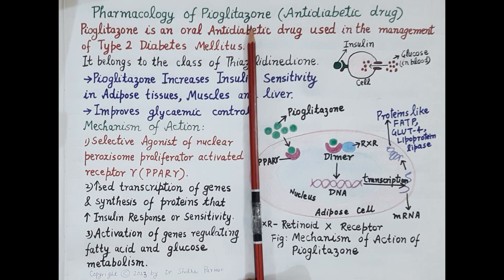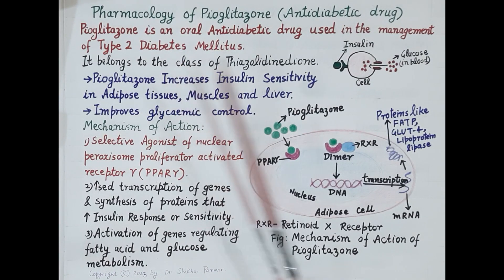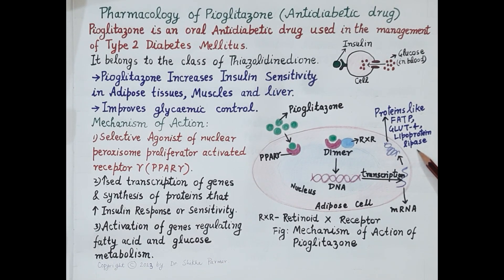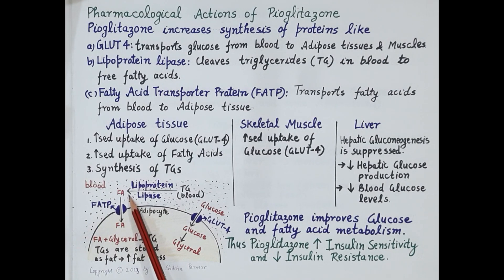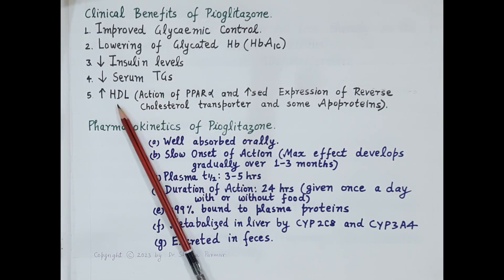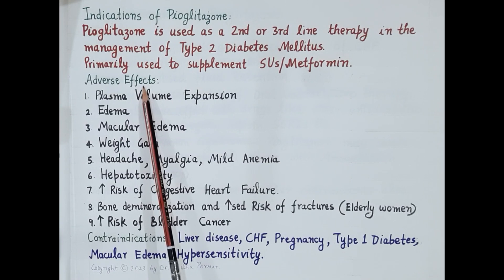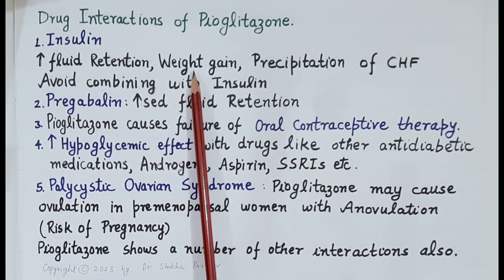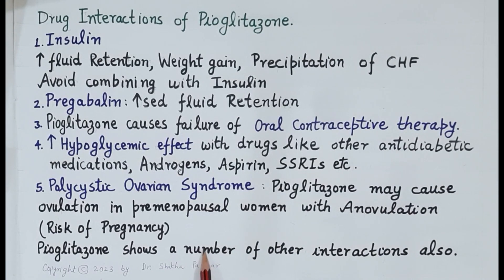Pharmacology of Pioglitazone (Antidiabetic Drug) [ENGLISH] | Dr. Shikha Parmar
Pharmacology of Pioglitazone (Antidiabetic Drug) [ENGLISH] by Dr. Shikha Parmar

Thiazolidinediones, such as pioglitazone, are synthetic ligands for peroxisome proliferator-activated receptors (PPARs). They alter the transcription of genes influencing carbohydrate and lipid metabolism, resulting in changed amounts of protein synthesis and, therefore, metabolic changes. Pioglitazone improves glycaemic control in people with Type 2 diabetes by improving insulin sensitivity through its action at PPAR gamma 1 and PPAR gamma 2, and affects lipid metabolism through action at PPAR alpha. The results of these interactions include increases in glucose transporters 1 and 4, lowered free fatty acids, enhanced insulin signalling, reduced tumour necrosis factor alpha (TNF alpha) and remodelling of adipose tissue. Together, these can increase glucose uptake and utilisation in the peripheral organs and decrease gluconeogenesis in the liver, thereby reducing insulin resistance.